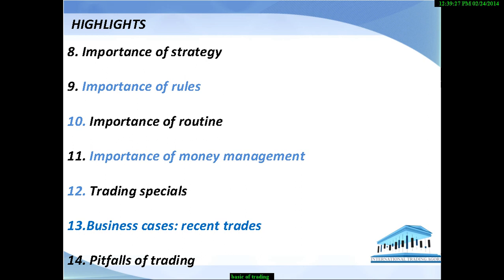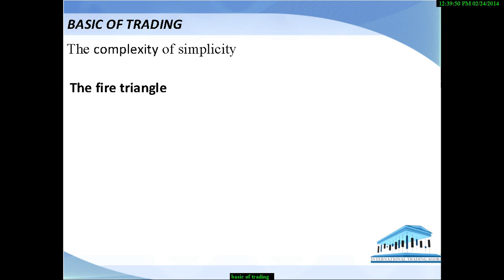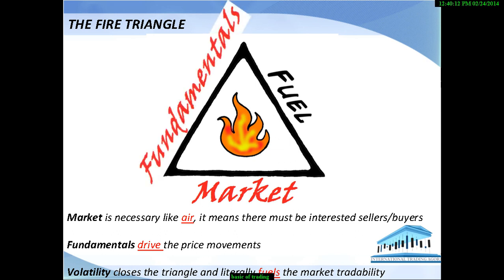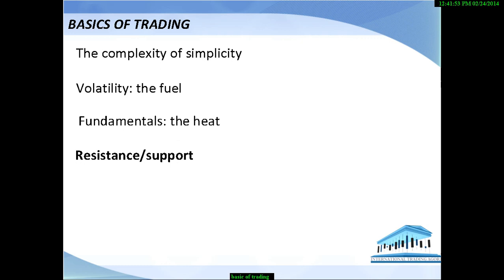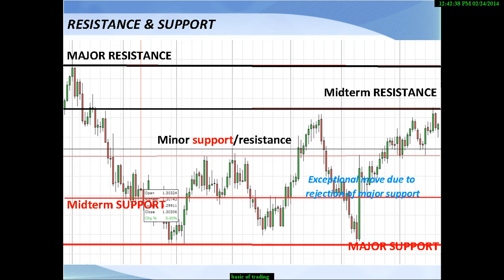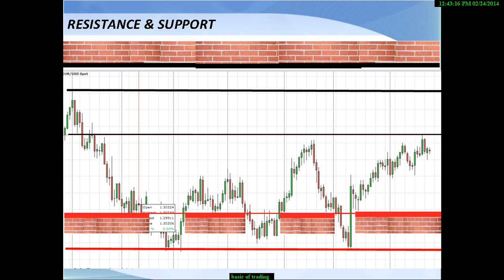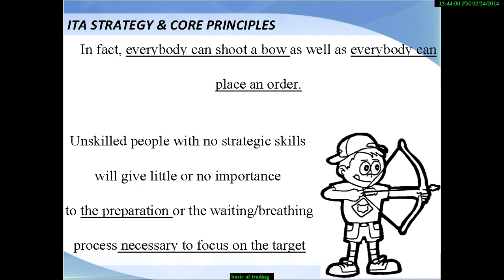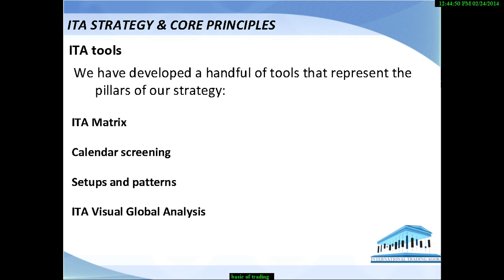basic of trading part 1 - currencies, commodities, indices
Basic of trading part 1